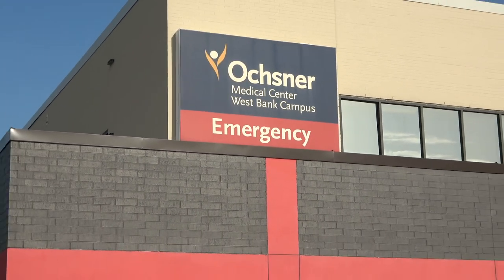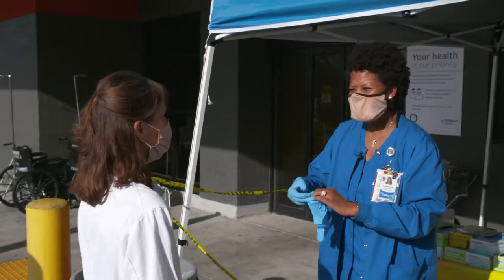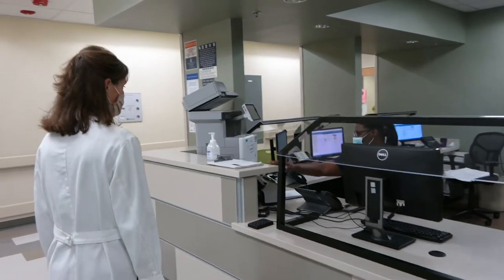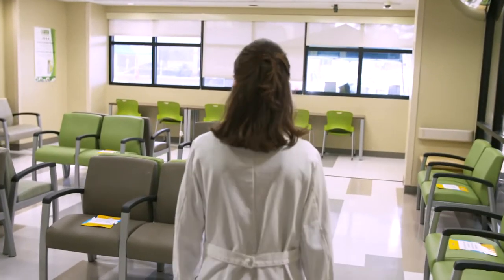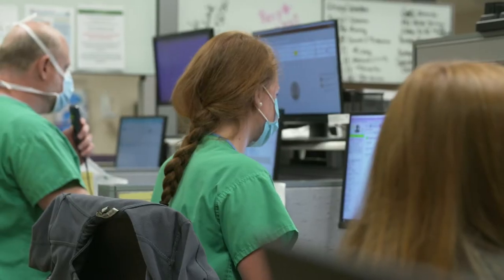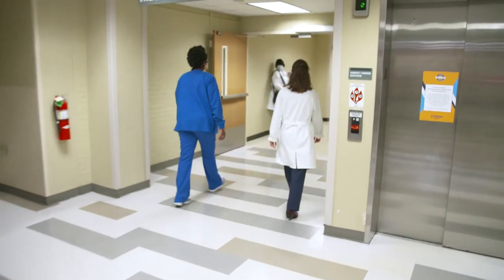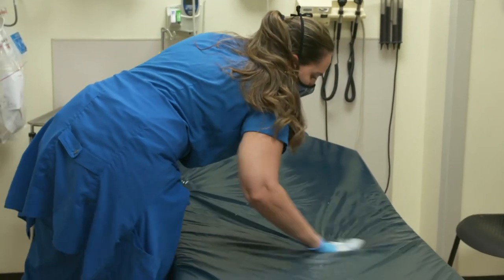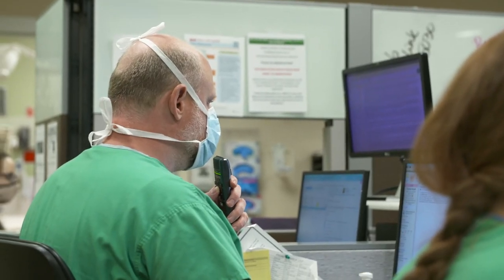Is it safe to go to the emergency room? - COVID-19 Safety Walkthrough with Charlane Liles, MD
Charlane Liles, MD, section head of emergency medicine, Ochsner West Bank Region, walks you through our emergency department at Ochsner Medical Center – West Bank Campus to show the comprehensive safety and screening measures we have in place. Dr. Liles, along with Latwunya Randall, director of the emergency room, and the rest of the team, work hard to make sure everyone is safe when they visit the emergency room.
For more information on our safety and screening measures and curb-side arrival,